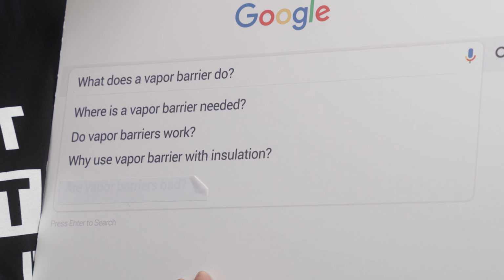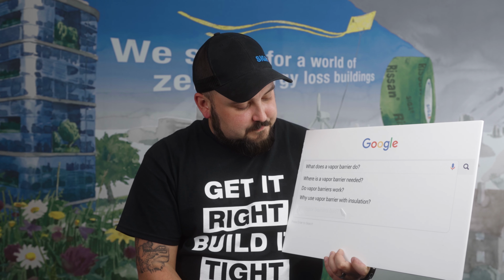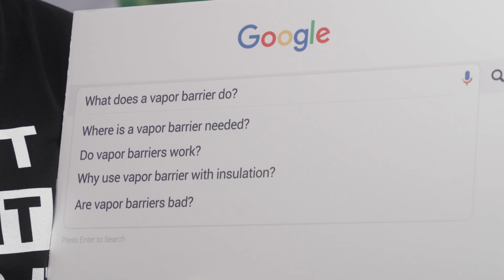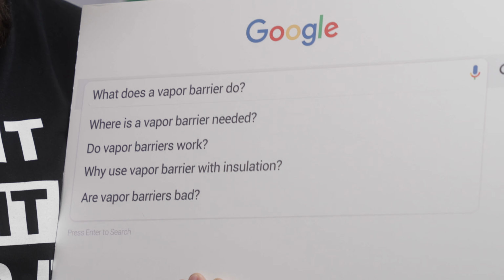Vapor Barriers Part 3 | Google Auto Suggest Building Science Edition Ep. 12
Ken here back at it again to tell us what questions you all have been putting into Google about vapor barriers!

Hello out there on the Internet! I know you were excited to be back here for another episode of Google Auto Suggest Building Science Edition. I am Ken from SIGA, and let me take you on this journey!

Hi, it's a beautiful day in SIGA’s neighborhood. I hope it's a beautiful day in yours. Now let's see what you've been Googling.

What does a vapor barrier do? Relatively explanatory here - it's a barrier for vapor, keeps vapor out of your building envelope. Yeah, pretty simple. I will say there is a difference between a vapor barrier and a vapor retarder. Vapor retarders just slow it down.

Where is a vapor barrier needed? So if we're talking about where on the building a vapor barrier is needed, that's going to depend on your climate zone, your building type, and your wall type. But if we're talking about like a sub slab, that's pretty much always required. You would definitely want to put a vapor barrier under your slab.

Do vapor barriers work? They sure do. They do a really great job, if you detail them correctly, at keeping vapor out of a wall assembly or out of your slab.

Why use a vapor barrier with insulation? Well, you can use a vapor barrier with insulation to keep your insulation from overloading with moisture if it can't dry out fast enough, because too much moisture in your insulation is going to cause mold, mildew, rot, all that stuff. I will say, it's usually safer to use a vapor retarder that slows down the diffusion. But yeah, you're just basically trying to avoid an over accumulation of moisture in your wall.

Are vapor barriers bad? No. I mean if you install them properly and if you install them in the right location, they're not bad. We don't manufacture a vapor barrier, we only manufacture vapor retarders, but in the right circumstance they'll definitely be good for you. If you try to install two vapor barriers on your building, one on the outside, one on the inside, that can be pretty bad for you. So, you know, it all comes down to proper usage.

And that is it for today's episode of Google Auto Suggest Building Science Edition. I hope to see you back here for the next one, because I know you like seeing me on camera!